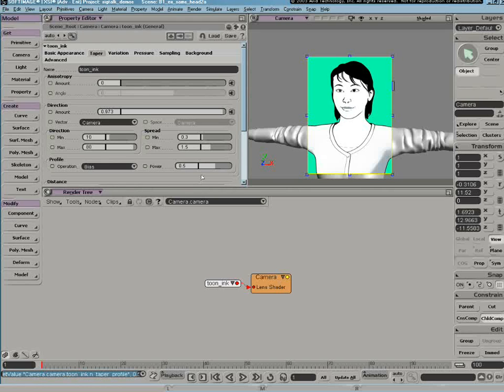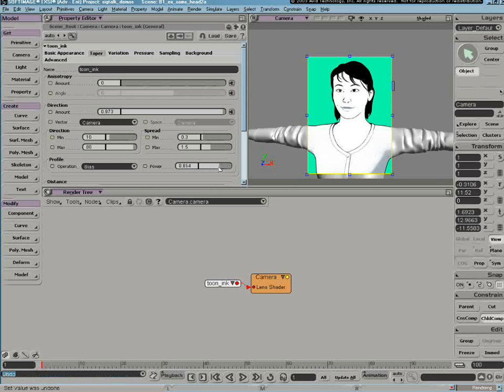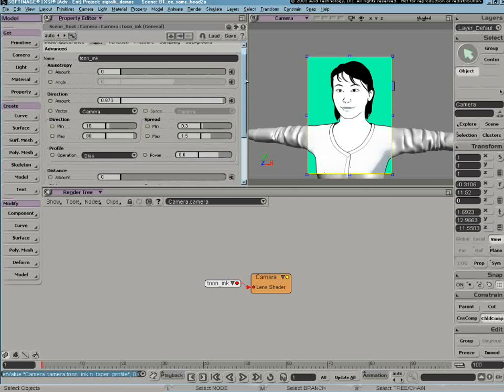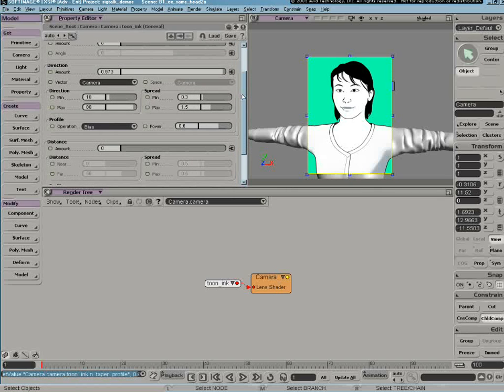Todd Akita Toon Shader Series Part 2b: Taper Options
Review the various Taper options and how you can tweak them. [v3.0]